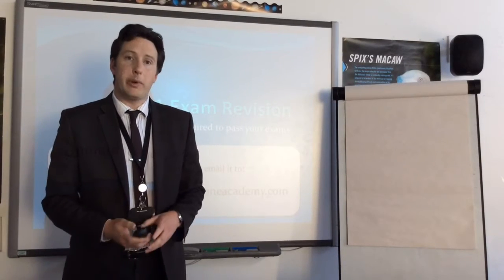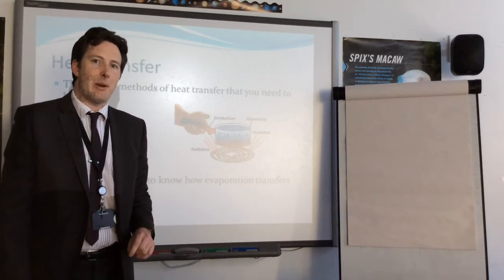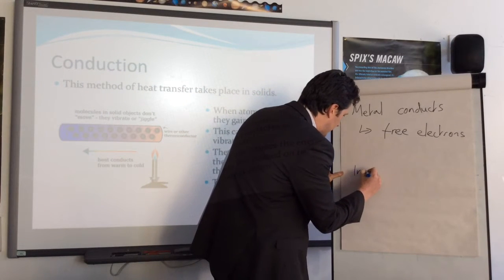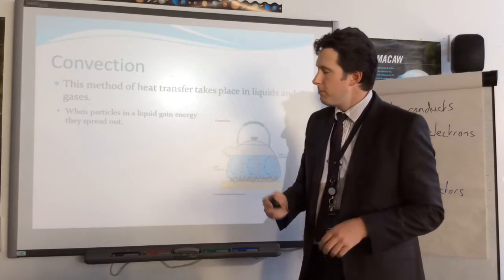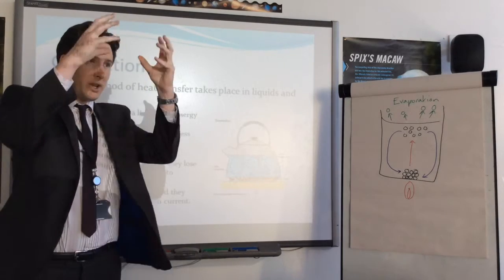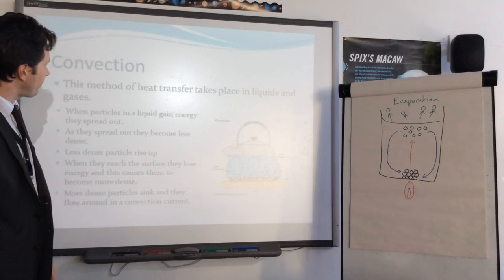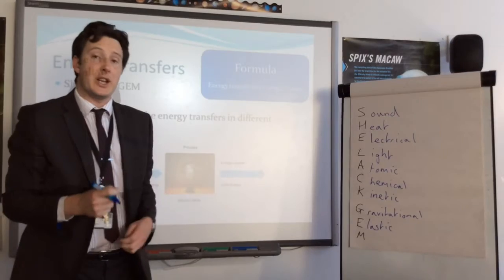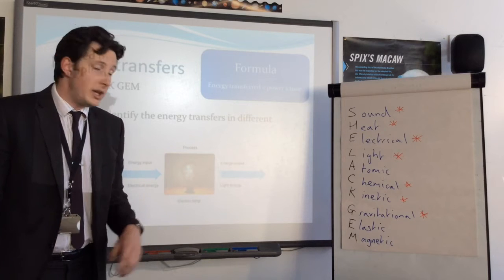Folkestone Academy Science Revision - Core Physics 2017